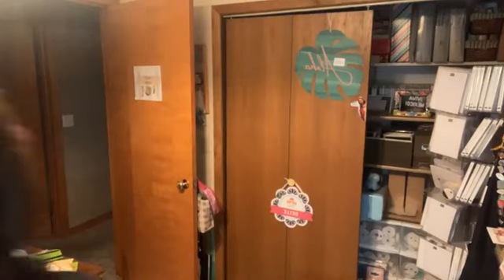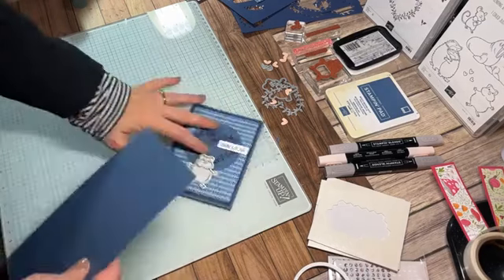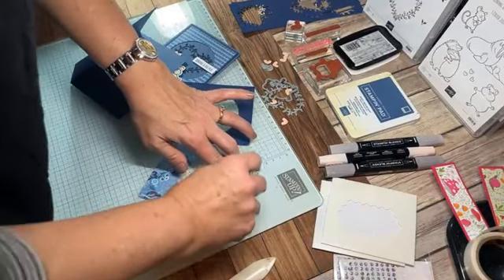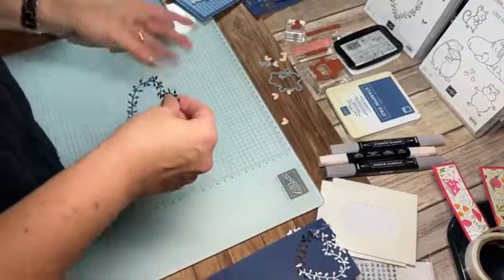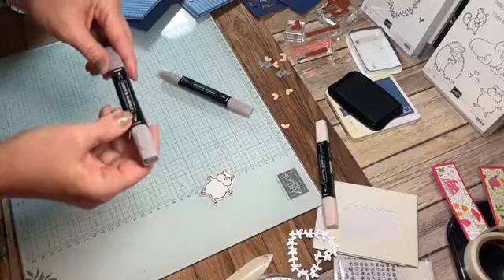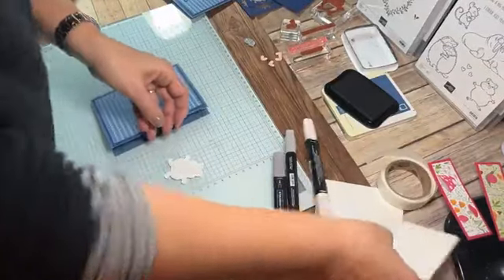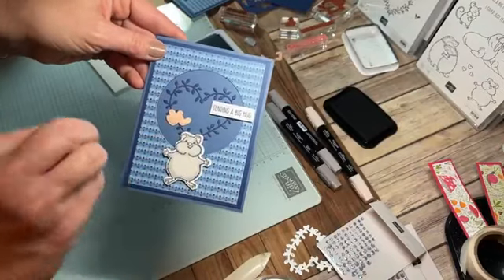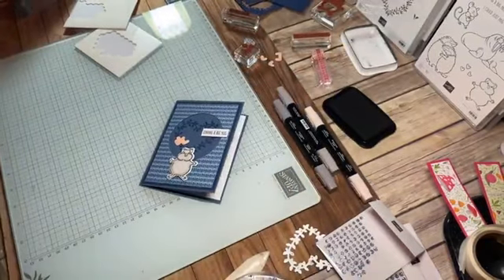Hearts & Hugs Bundle with Heart Shaped Dies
is the link to all of the products used and my online store.